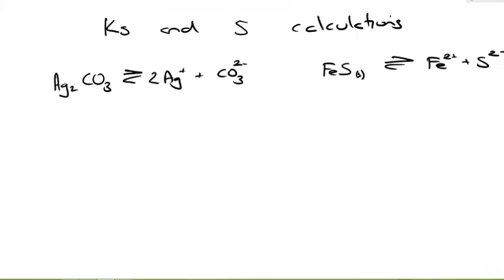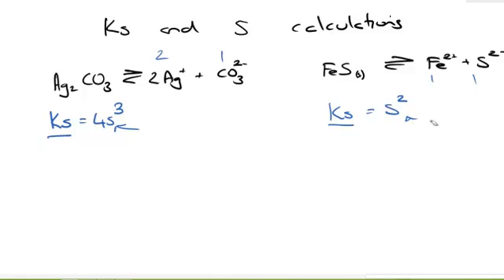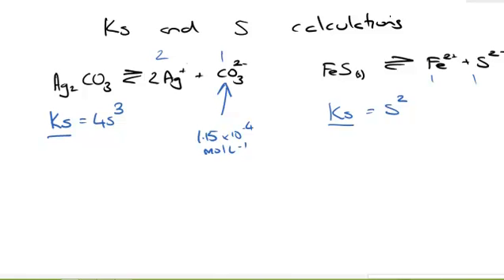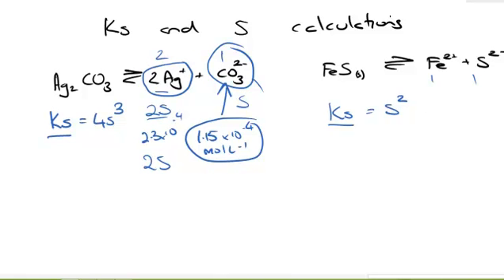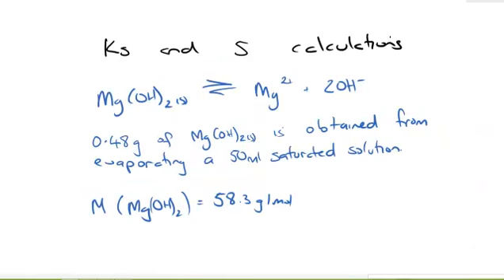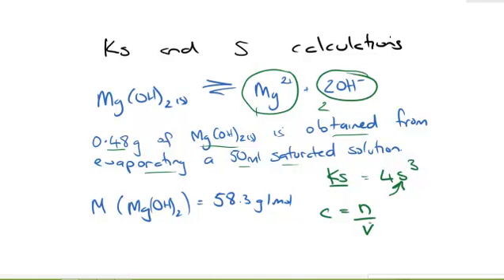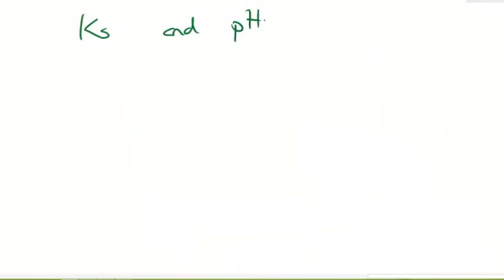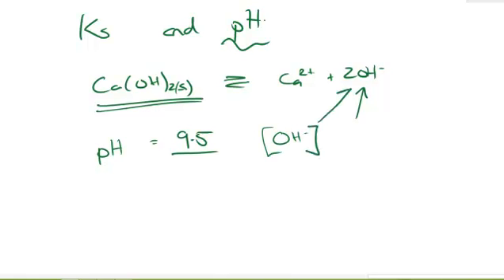Ks calculations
Description